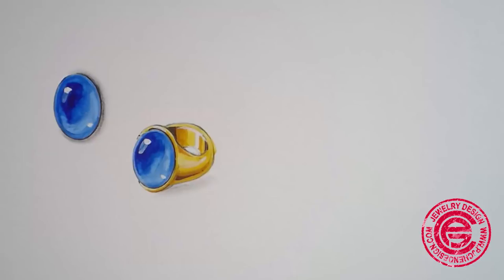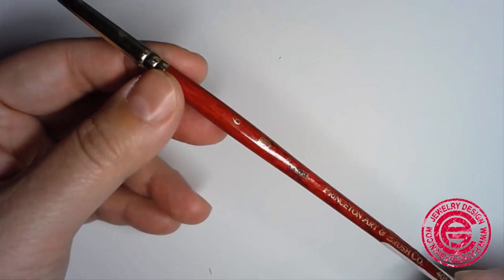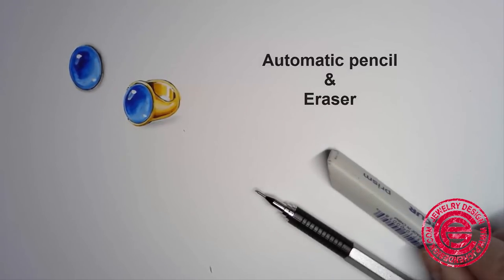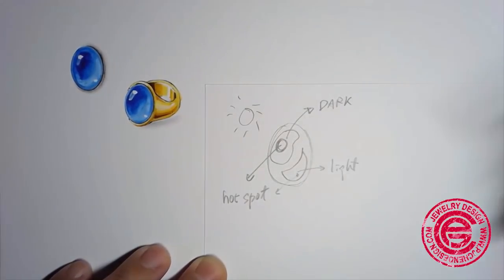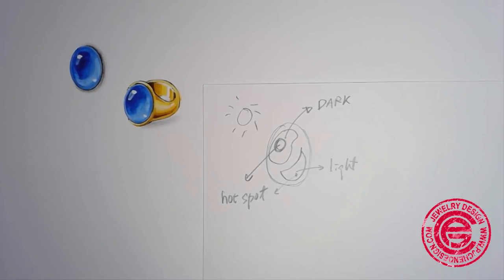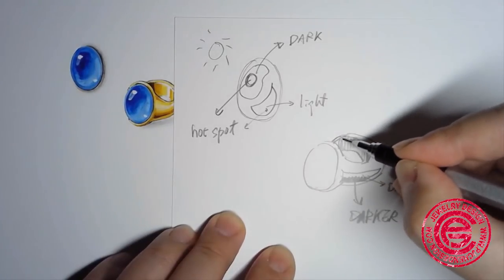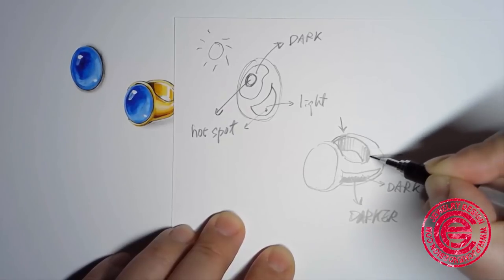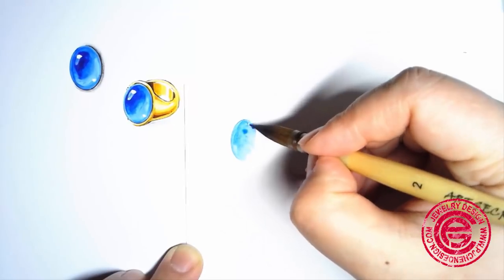Jewelry Design #1: Jewelry Rendering with Water Color- Transparent Cabochon Gemstone (有中文字幕)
There are simple ways to render cabochon gemstone with water color. Check it out!
珠寶設計 #1: 透明蛋面寶石的水彩手繪珠寶  (有中文字幕)

Hand Rendering Material List,
Strathmore Bristol Pad
Windsor Newton Cottman Watercolor Sketch Pocket Box
Copic Opaque White
Princeton Series 4050 Synthetic Sable Watercolor Brushes 8 short handle round
Winsor & Newton Cotman Water Colour Brushes 5 round 111
Winsor & Newton Series 7 Kolinsky Sable Miniature Watercolor Brush - Short Handle Round #1
Chinese Calligraphy Brush set
Automatic Drafting Pencil
Staedtler Pigment Liner Bonus Sketch Set of 6 Liner
ARTEZA Professional Drawing Sketch Pencils Set of 12
Pencil Stump set